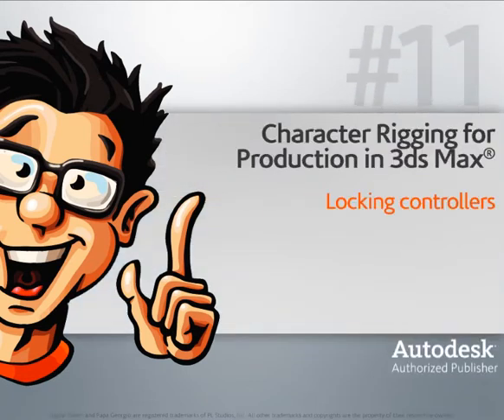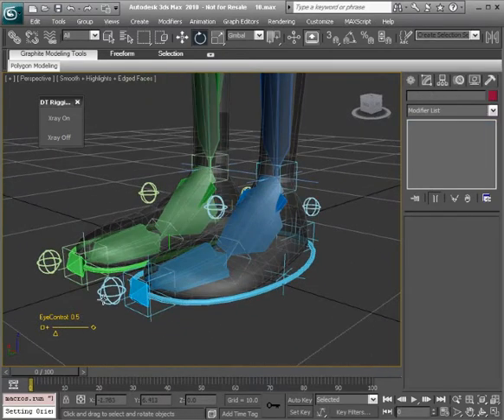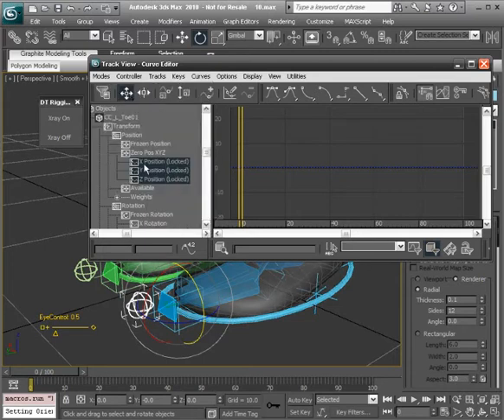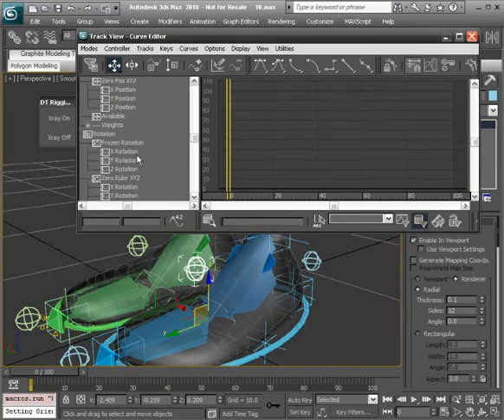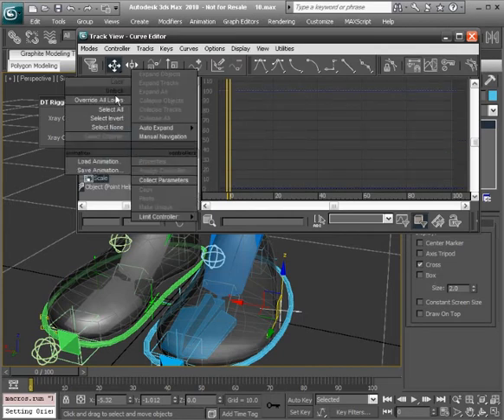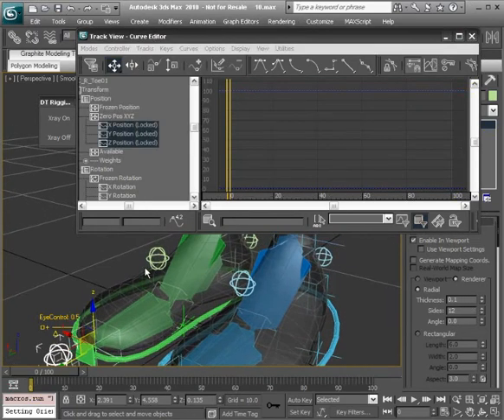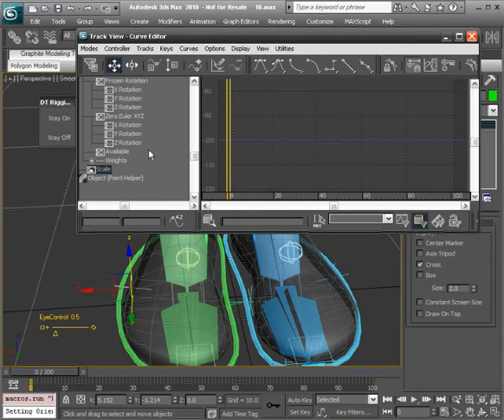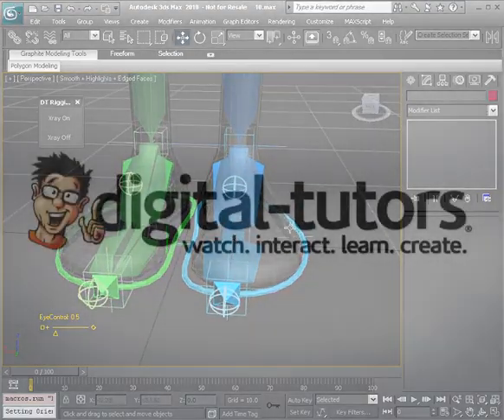11 Locking controllers